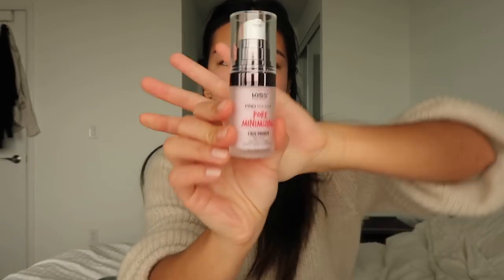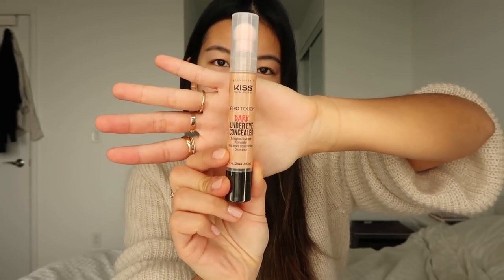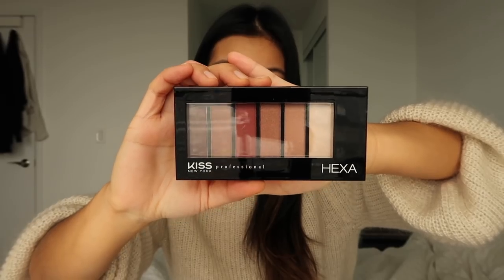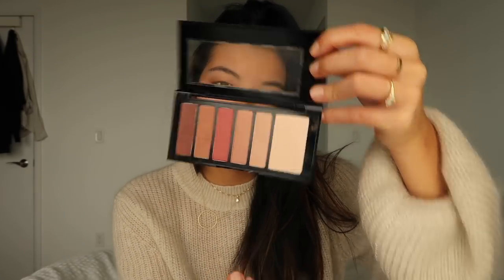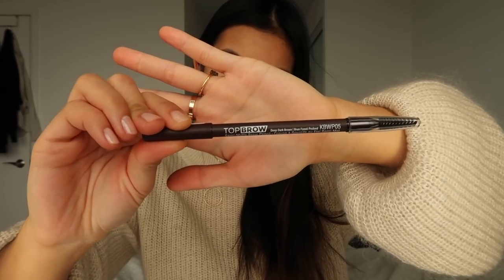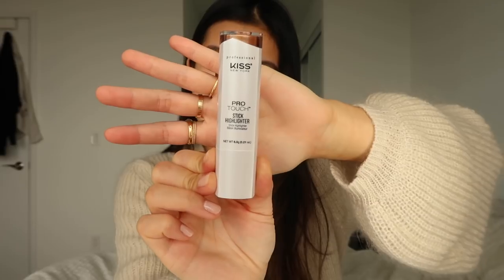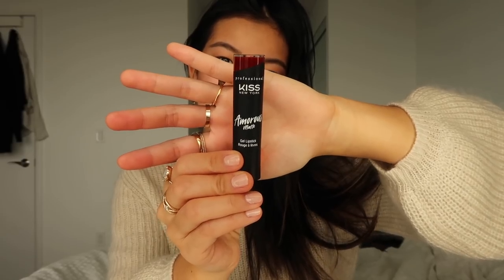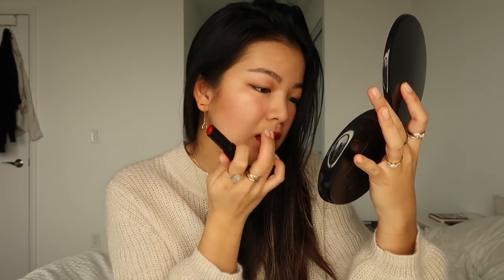EASY RED LIP HOLIDAY MAKEUP | VLOGMAS !! 21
Hi cuties!

Excited to share this red lip look with you just in time for the holidays!

I don't do red lips often, but I'm a little obsessed now :p.

xx

Jess

Pore Minimizing Primer
Primer Radiance Primer
Under Eye Concealer in Warm Nude
Hexa Eyeshadow Palette in Pink Nude
Extended Long Tip Eye Liner in Black
Top Brow Wooden Pencil in Deep Dark Brown
Amorous Gel Matte Lipstick in Girls Night Out
Luscious Gel Shine Lipstick in Trouble Maker